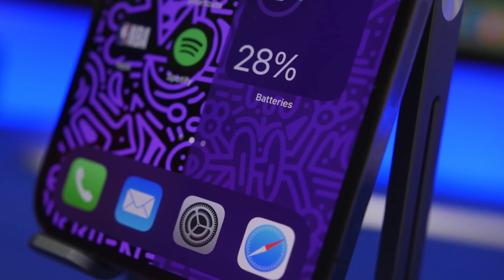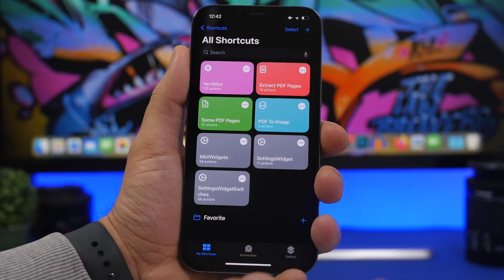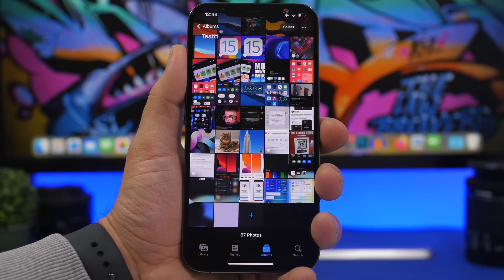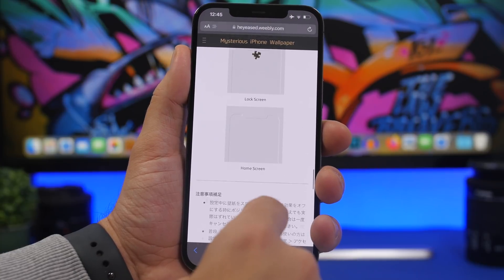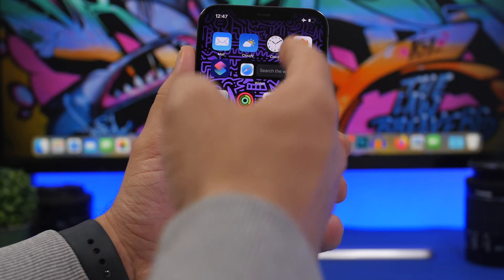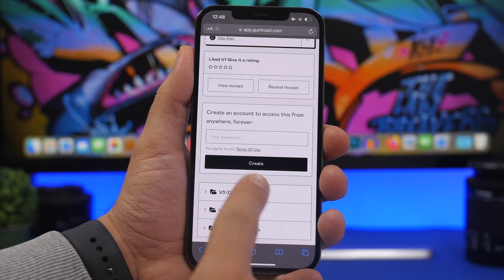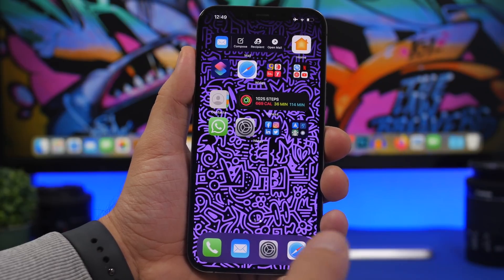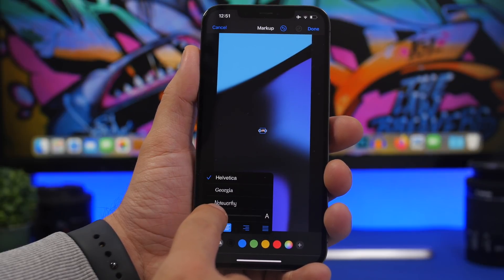iPhone HACKS You Must Try !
iPhone hacks and tricks you must try. Cool iPhone hacks and tricks you probably didn't know existed and you could do on your iPhone.

Do more and do things easier on your iPhone in 2022 by using these hidden tricks and hacks.

Intro 0:00
Hit it 0:16
Half 0:29
LS 2:04
This is crazy 3:29
Make it your own 6:38
Keep playing 8:32
Extract 9:05